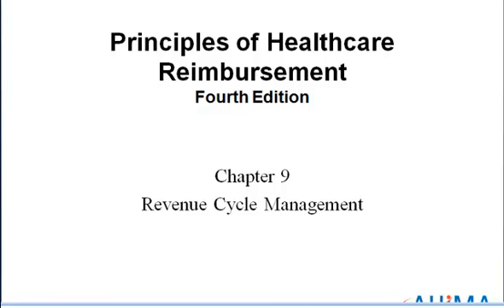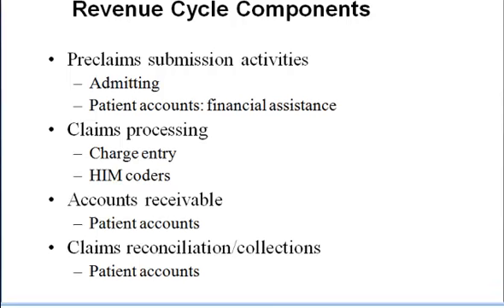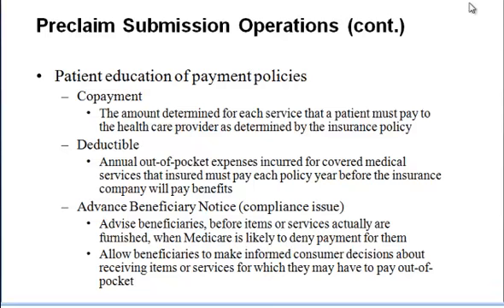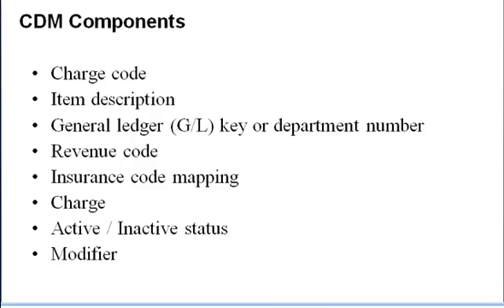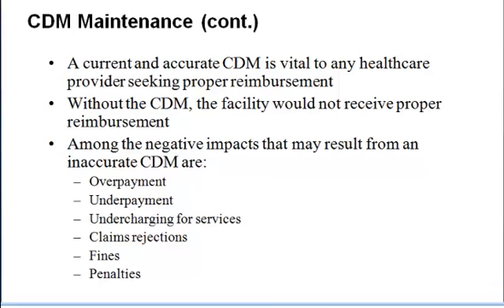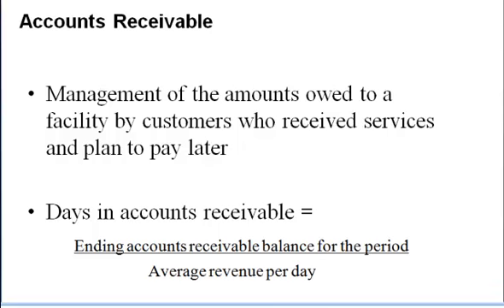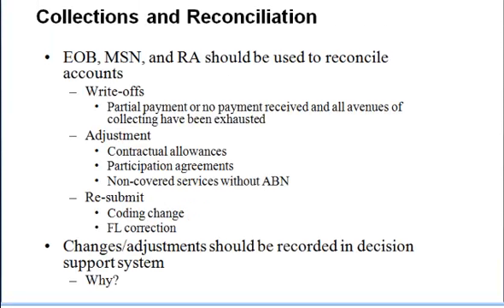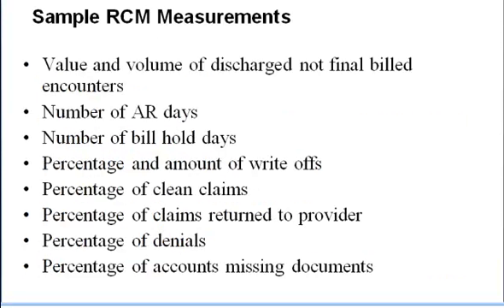Unlisted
HIT 255 Chap 9